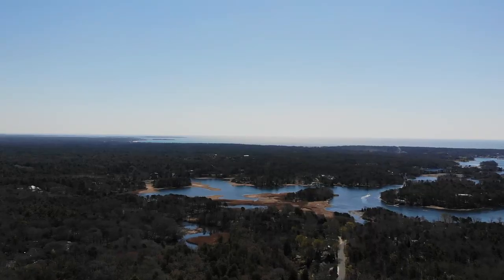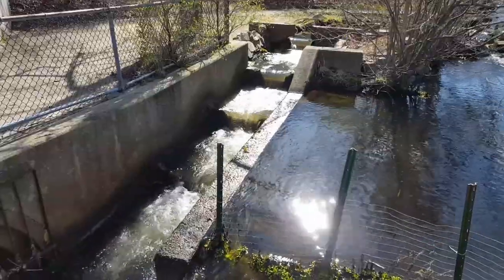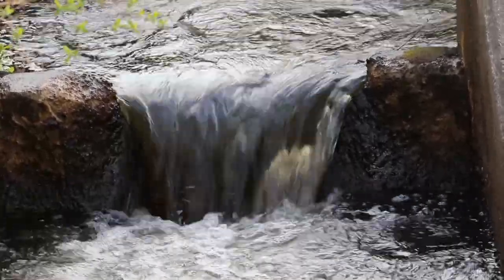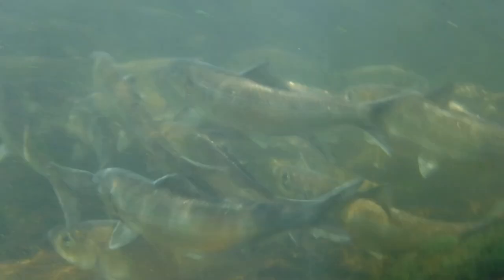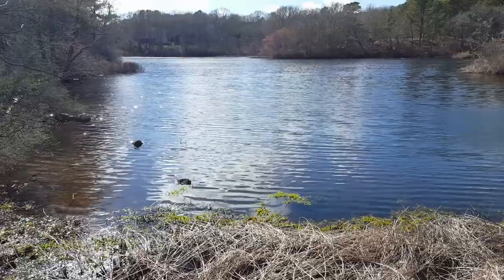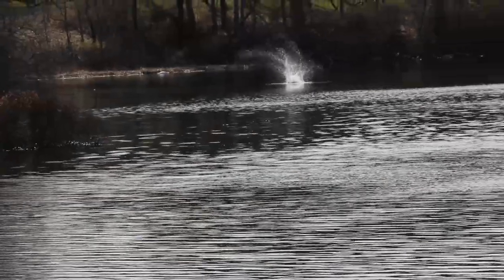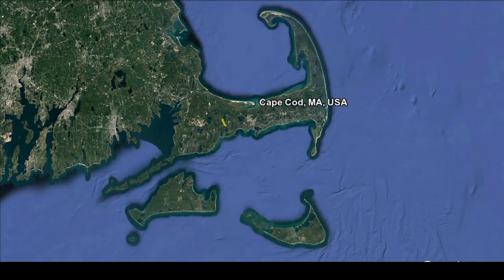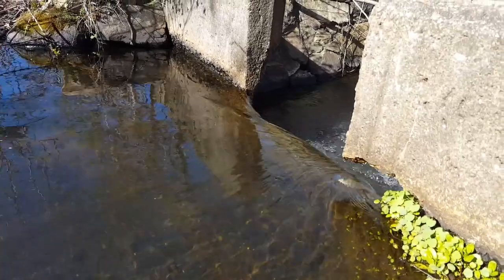Ray Goes To - The Marstons Mills Herring Run - Cape Cod, MA - Ray Bartlett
Renowned travel writer and photographer Ray Bartlett takes you on a Ray Goes To visit to the Mill Pond herring run, with beautiful footage of the herring and alewives, the surrounding nature, and a quick, cute discussion of the ecology surrounding these fascinating fish.